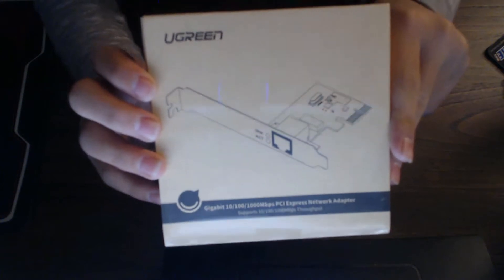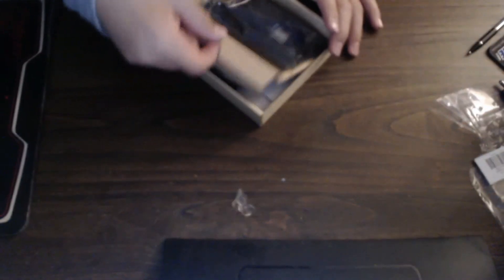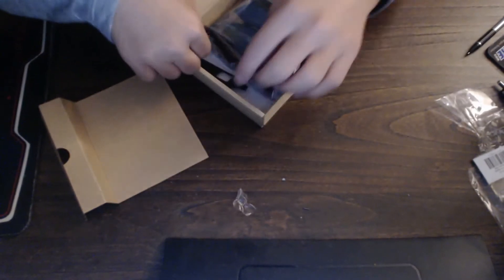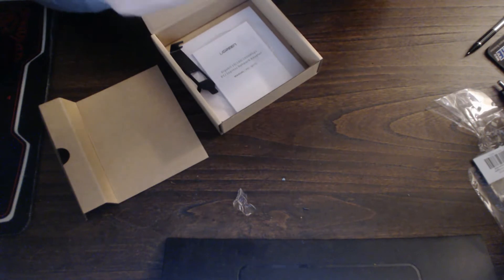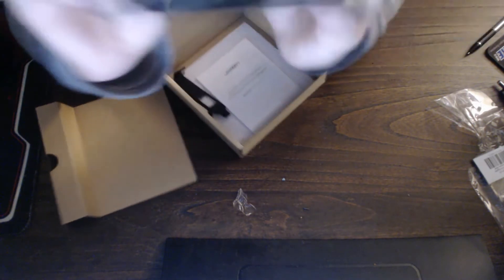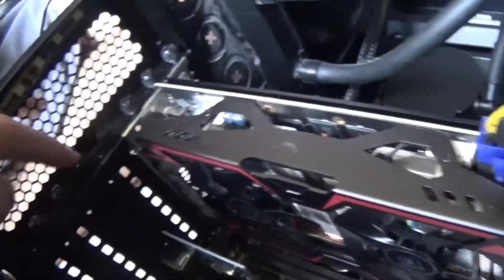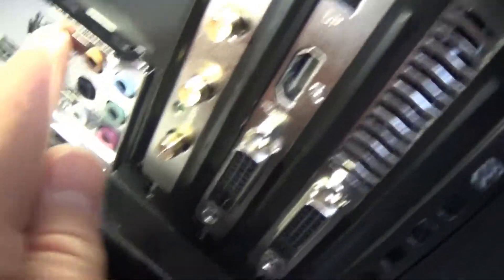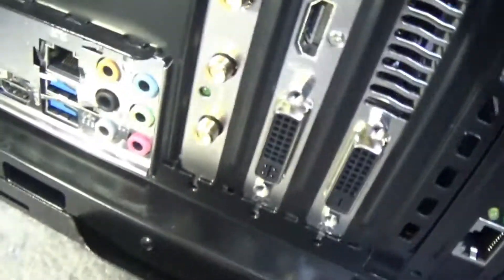LIGHTNING STRUCK MY PC! | how to fix blow Ethernet,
Sorry about click bait.

All rights to original owners for all songs used in this video.

SPIDERMONKEY
NIC